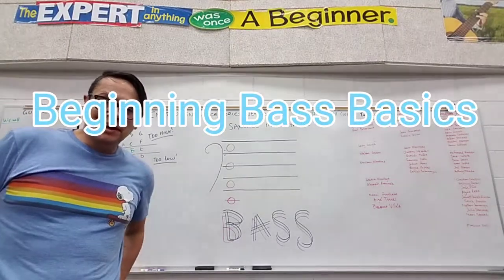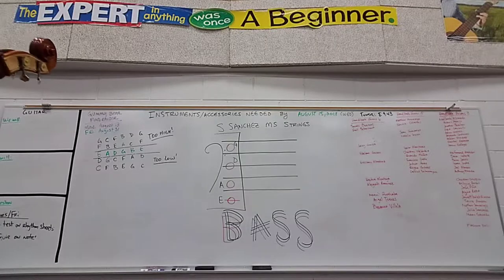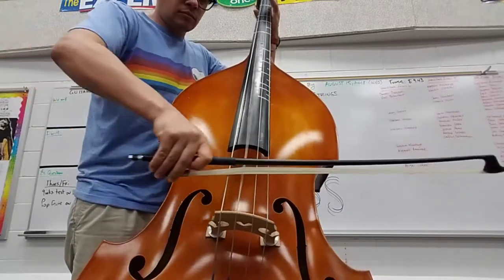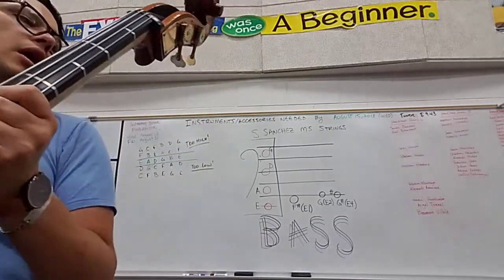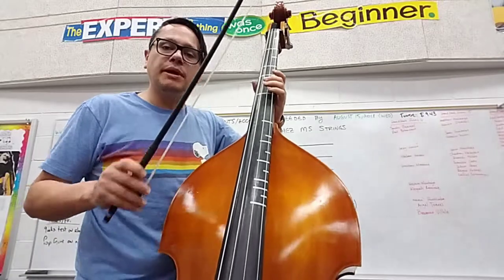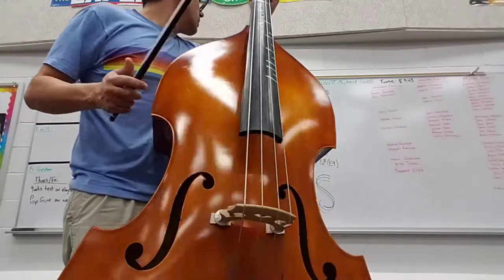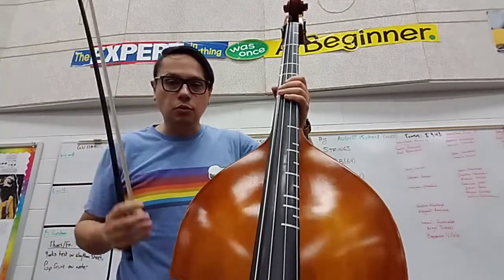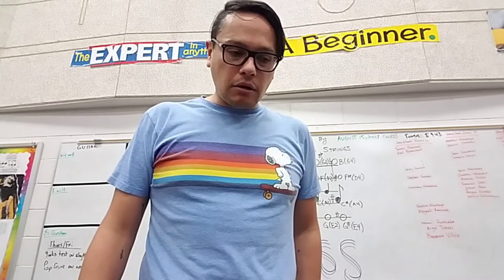Beginning Bass Basics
Make sure you are studying your Bass Finger Chart and Rhythm Sheets